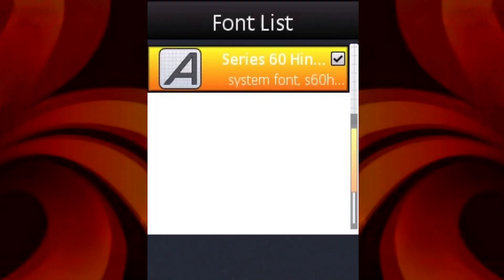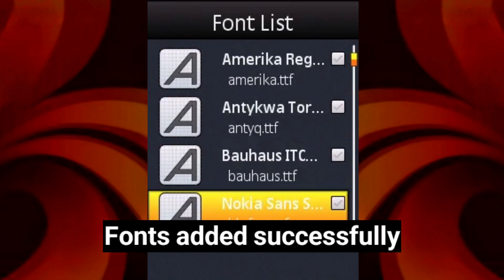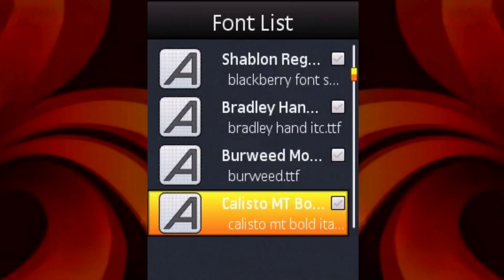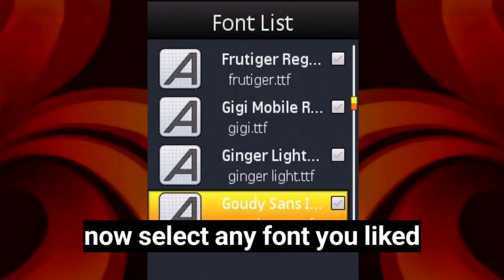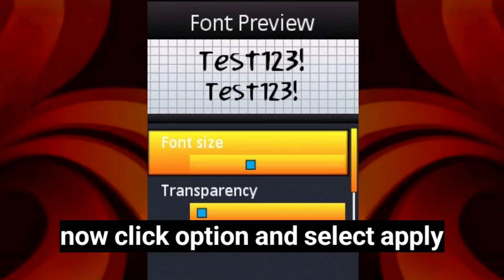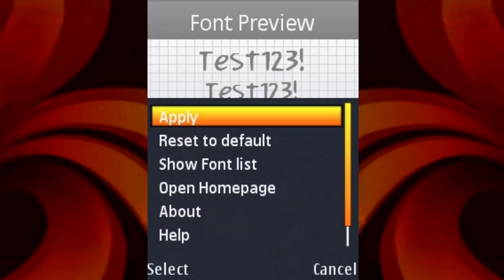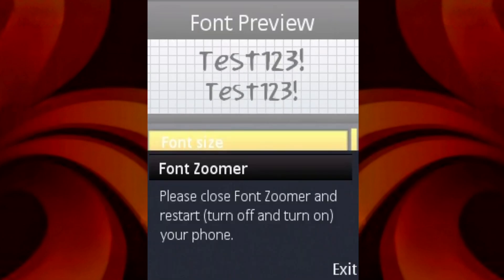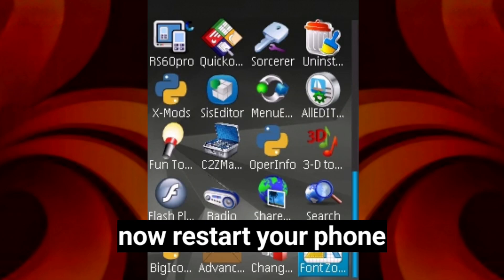How to change font style in nokia Symbian s60v3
Hello legends... I publish content on Nokia Symbian phones and how to benefit from their power... The important thing is that my channel is now in a bad situation. It has received many violations and at any time it could be closed, so I created a new channel. I ask you to follow me there if something happens in this channel.

S60v3 Pre-FP1 OS 9.1
Nokia 3250
Nokia 5500 Sport
Nokia E50
Nokia E60
Nokia E61
Nokia E61i
Nokia E62
Nokia E65
Nokia E70
Nokia N71
Nokia N73
Nokia N75
Nokia N77
Nokia N80
Nokia N91 & N91 8GB
Nokia N92
Nokia N93
Nokia N93i
Samsung i400 [4] [5]

S60v3 FP1 OS 9.2
Nokia 5700 XpressMusic
Nokia 6110 Navigator
Nokia 6120 classic & 6121 classic
Nokia 6124 classic
Nokia 6290
Nokia E51
Nokia E63
Nokia E66
Nokia E71
Nokia E90 Communicator
Nokia N76
Nokia N81 & N81 8GB
Nokia N82
Nokia N95 & N95-3 NAM
Nokia N95 8GB
LG Joy (KS10) [6][7]
LG-KT615 [8]
LG-KT610
Samsung G810 [9][10]
Samsung I450
Samsung I520
Samsung I550
Samsung I560

S60v3 FP2 OS 9.3
Nokia 5320 XpressMusic
Nokia 5630 XpressMusic
Nokia 5730 XpressMusic
Nokia 6210 Navigator
Nokia 6220 Classic
Nokia 6650
Nokia 6700 slide
Nokia 6710 Navigator
Nokia 6720 classic
Nokia 6730 Classic
Nokia 6730 Classic [11]
Nokia 6760 slide
Nokia 6788 & Nokia 6788i
Nokia 6790 slide
Nokia 6790 Surge
Nokia C5-00
Nokia C5-01
Nokia E5-00
Nokia E52
Nokia E55
Nokia E71x (AT&T)
Nokia E72
Nokia E73 Mode
Nokia E75
Nokia E75 US+LTA variant
Nokia N78
Nokia N79
Nokia N85
Nokia N86 8MP
Nokia N96 & N96-3
Nokia X5-00
Nokia X5-01
Samsung GT-I7110
Samsung I8510 (Innov8)
Samsung SGH-L870 & SGH-I590 [12]

S60v5 (S^1) FP2 OS 9.4
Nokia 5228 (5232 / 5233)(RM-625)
Nokia 5230 & Nokia 5235 Comes With Music Edition (RM-588)
Nokia 5230 & Nokia 5235 Comes With Music Edition (RM-594)
Nokia 5230 & Nokia 5235 Comes With Music Edition (RM-629)
Nokia 5230 Nuron
Nokia 5530 XpressMusic
Nokia 5530 XpressMusic (china)
Nokia 5250
Nokia 5800 XpressMusic
Nokia C6-00 (RM-612)
Nokia N97 (RM-505, RM-507)
Nokia N97 (RM-506)
Nokia N97 mini
Nokia X6-00 (RM-559 Global variant.)
Nokia X6-00 (RM-551 LTA variant.)
Nokia X6-00 (RM-552 China variant.)
Samsung GT-i8910 [13]
Sony Ericsson Satio U1 (IDOU)
Sony Ericsson Vivaz U5
Sony Ericsson Vivaz pro U8

Symbian^3 (S^3)
Nokia C5-03
Nokia C6-01
Nokia C7-00
Nokia E7-00
Nokia N8 (RM-596)
Symbian Anna
X7
E6